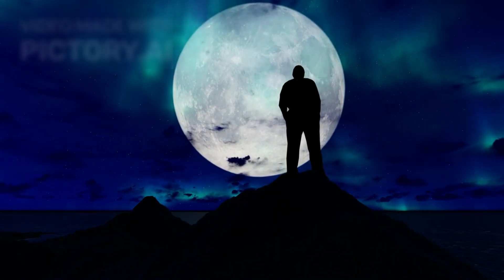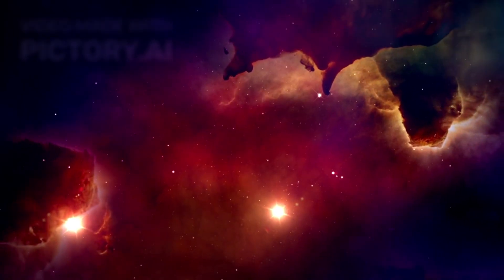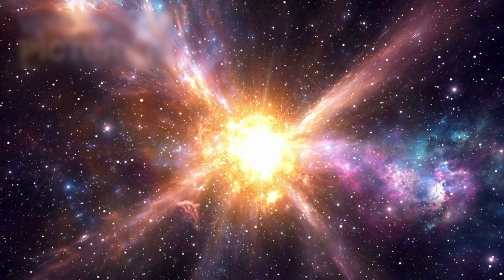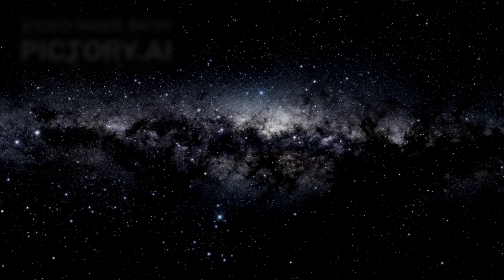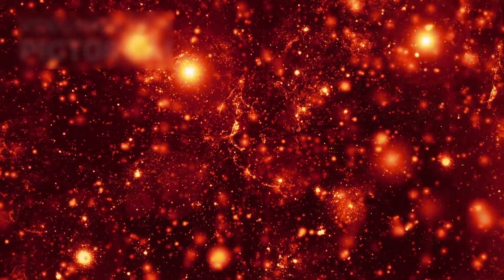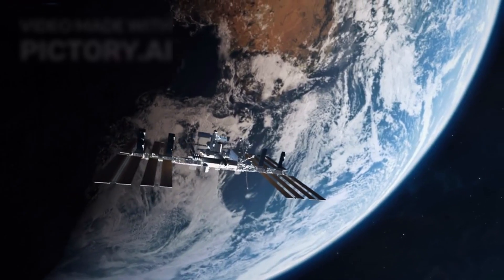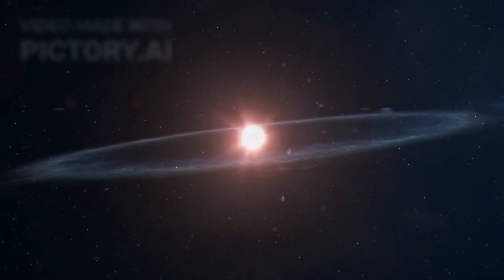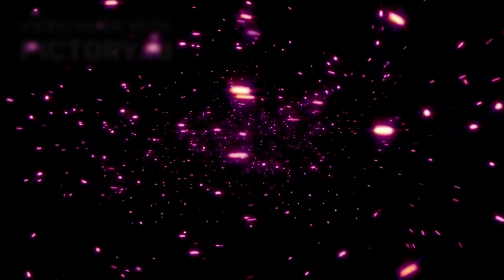James Webb Telescope Just Sent CHILLING Data About the BETELGEUSE Explosion!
Something massive is happening 642 light-years away… The red supergiant Betelgeuse has shown alarming signs — and now, the James Webb Space Telescope has delivered terrifying new data that’s sending shockwaves through the scientific community.

Is this the beginning of a supernova? Or are we witnessing a cosmic event never seen before?

🔥 In This Video, Discover:
🔭 What JWST just uncovered about Betelgeuse
💣 Evidence pointing to an imminent or ongoing explosion
🧬 Strange data patterns that shocked astrophysicists
🚨 Why this could be the brightest supernova in human history
🧠 Expert reactions from Michio Kaku, Neil deGrasse Tyson & more
🌌 How this explosion could reshape our view of the galaxy

🎥 Don’t blink — the universe might be exploding in real time.